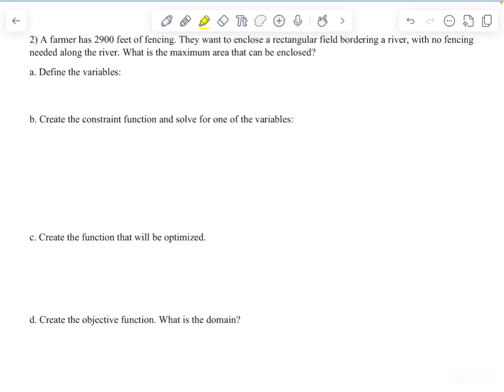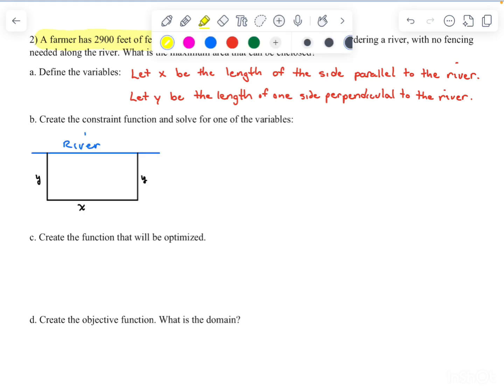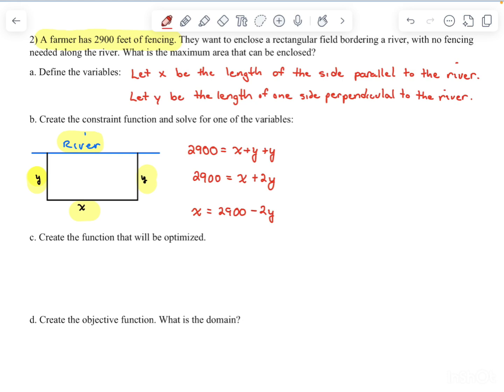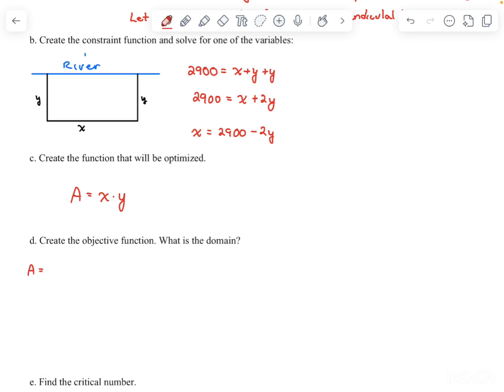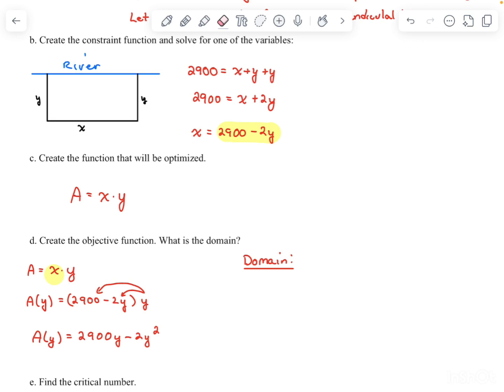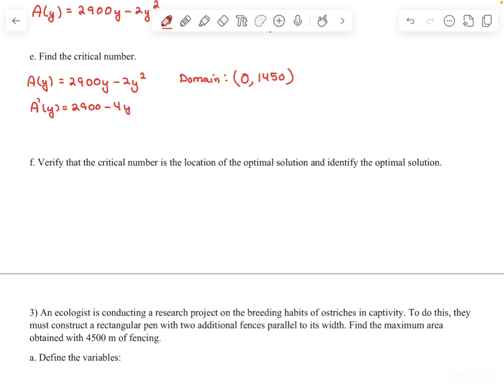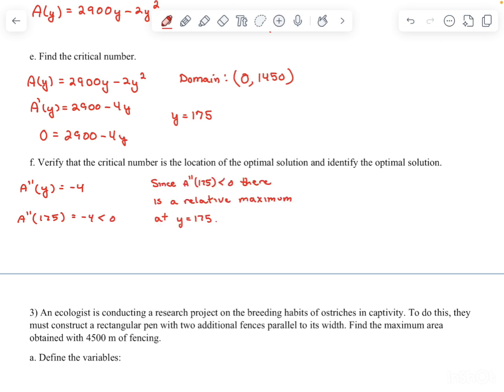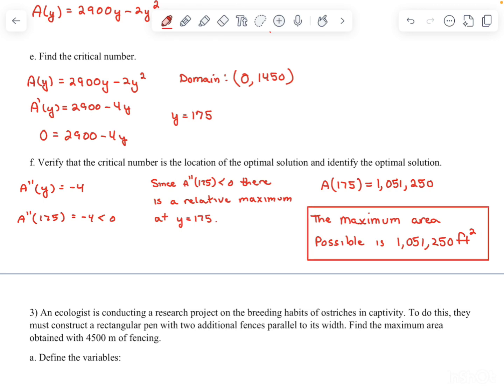MAT212 - Section 14.2 - Applications of Extrema